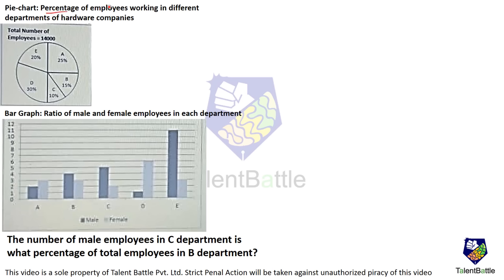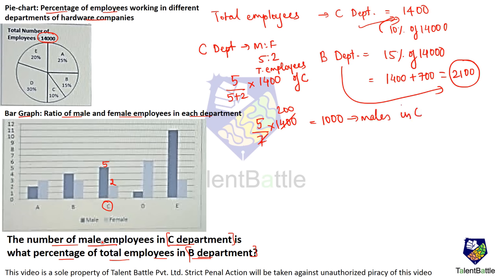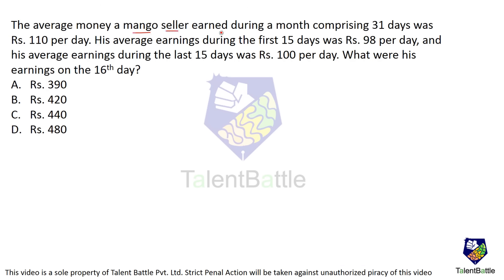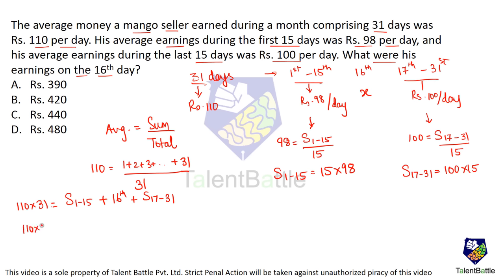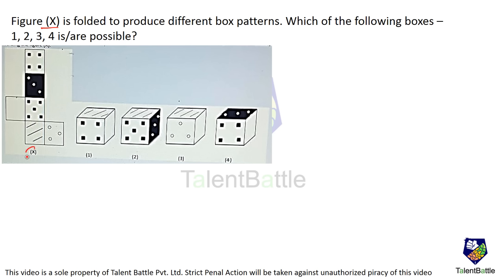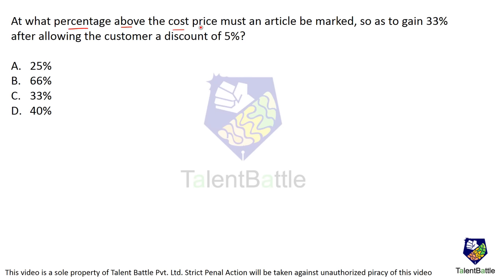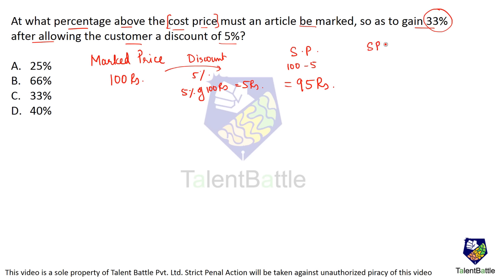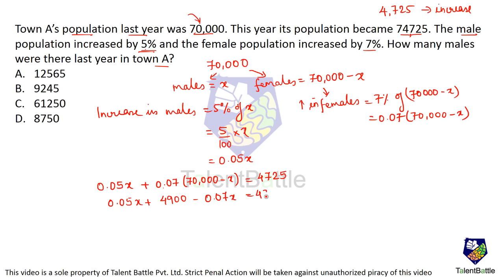Goldman Sachs Previous Year Questions | Engineer Hiring Program| 2021 & 2022 Batch!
This video will help you understand some of the mixed section questions from the assessment conducted by Goldman Sachs in the month of Aug 2020.